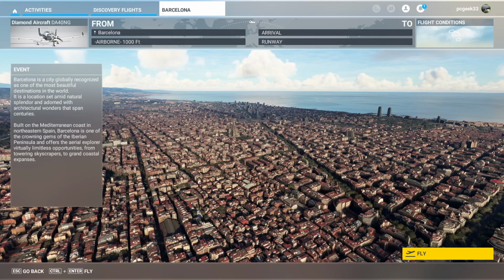MSFS 2020 DUKE BARCELONA SPAIN EVENING TALK TOUR @blancolirio @MissionaryBushPilot @damonfryer​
MSFS 2020  DUKE TOKYO EVENING TOUR   @blancolirio   @MissionaryBushPilot   @damonfryer ​

MSFS 2026 various Landing Challenges also F18 carrier landing @blancolirio ​MSFS 2020 PNG JAPANESE Airbus H135 Heli Tour  @blancolirio   ⁨@MissionaryBushPilot⁩   @damonfryer ​

SUPERGEEKAi plays simulators SUPERGEEKAi plays simulators @pewdiepie youtube @youtube @mrbeast @joerogan mrbeast Many of these unexplainable structures came from the source in the 5D and can be detected by nature's symmetry from frequency of amplified quantum thought with Emotion Energy Motion produces Eden Energy Den which creates star forts & castles & Cathedrals by changing and formations to provide shelter & protection against negative energy. This nature creation is produced by quantum thought via the 5D where there is no space & time so the creations inject into my current timeline as if they have always been there along with a digital artifact to match a storyline that really happened in the now which sometimes invokes the Mandela effect in many whose memories were also altered with the creations injection into the 3D from the 5D. Many of these Castles & Cathedrals will look in excellent condition because they were recently created from the now. I can also tell which structures i created because much of the artifacts will attract to myself and I know they never existed & were created by the source just like a snowflake changes state or a life is created by transfer of extreme energy of orgasmic love which cant be faked by negative thoughts & explains why the more intense sexual energy in ejaculation orgasm intensity will create a life kinda like a big bang and the life form changes state from the 5D to a 3D biological formation of atoms no different than the formation of a Castle or Cathedral or Star Fort they all come from energy changes of state this also explains why many of the structures are atop mountains and other impossible for human to build but normal for the source to create through positive quantum energy to create purposeful matter. I can interact with the source via thought & i receive telepathic & physical responses which verify my thesis on what is the universe and how does it operate.